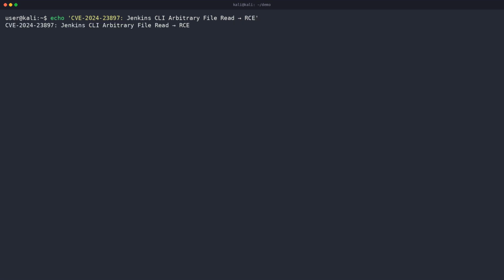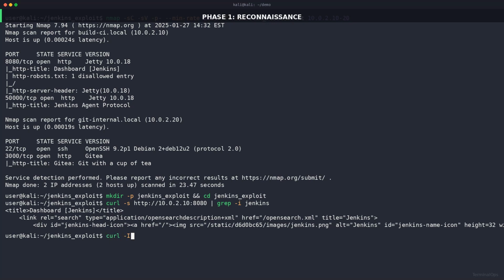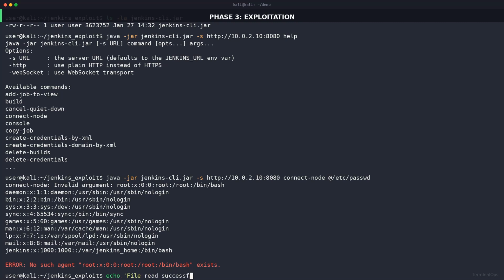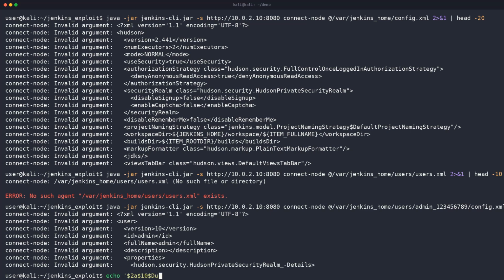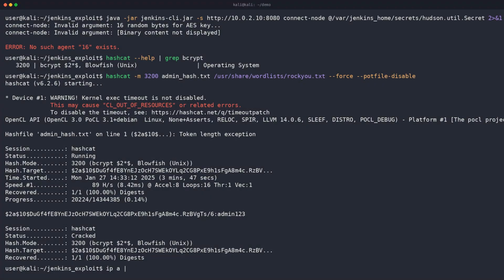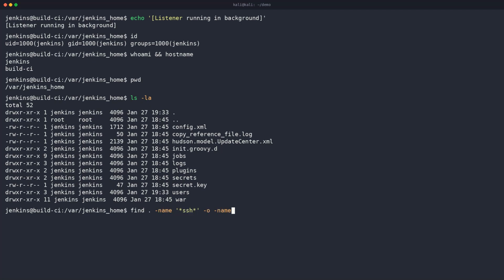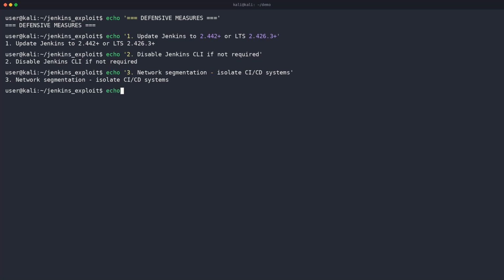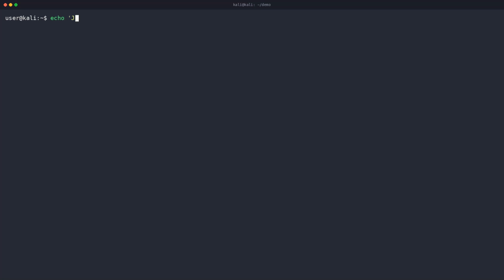Jenkins CVE-2024-23897: From File Read to Full RCE on CI/CD Infrastructure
Learn to exploit Jenkins CVE-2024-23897 - a critical arbitrary file read vulnerability that leads to remote code execution. We'll demonstrate the complete attack chain: CLI enumeration, file disclosure via @ character exploitation, credential harvesting from Jenkins secrets, authentication bypass, and finally achieving RCE through the Script Console. This hands-on tutorial shows real penetration testing methodology against a vulnerable Jenkins 2.441 server. You'll see every command, every failed attempt, and every pivot decision that leads to full system compromise. Perfect for aspiring penetration testers who want to understand CI/CD security and how attackers target DevOps infrastructure. --- LAB SETUP --- Download the Docker Compose file - Run: docker-compose up -d - Network: 10.0.2.0/24 (Docker bridge) - Kali Linux 2024.4+ with Java 11+ installed - Tools: nmap 7.94+, curl, wget, hashcat 6.2+, john 1.9+ Subscribe for weekly cybersecurity tutorials and hands-on penetration testing demos.

--- LAB SETUP (Follow Along) ---
Attacker: Kali Linux 2024.4 with Java 11+ installed - VirtualBox/VMware with bridged or host-only network
Network: Docker bridge network 10.0.2.0/24 - Jenkins at 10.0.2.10:8080, Gitea at 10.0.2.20:3000, attacker at 10.0.2.5
Tools: nmap 7.94+, curl, wget, Java 11+, hashcat 6.2+, john 1.9+, python3 with requests library

Pause the video at each step and try it yourself!

--- CHAPTERS ---
0:00 The Jenkins Threat
2:15 Network Discovery
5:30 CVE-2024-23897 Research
9:45 File Disclosure Exploitation
15:20 Credential Harvesting
19:40 RCE via Script Console
23:10 Defense & Remediation

--- SCENARIO ---
Target: DevCorp Solutions
Objective: Compromise the Jenkins CI/CD server and achieve remote code execution to demonstrate the impact of unpatched build infrastructure

cybersecurity hacking tutorial ethical hacking infosec penetration testing kali linux cybersecurity tutorial hacking for beginners red team blue team security tools bug bounty CTF TerminalOps

This content uses AI-assisted voice and production tools. All methodology, commands, and educational content is original.

⚠️ All techniques demonstrated are for educational and authorized testing purposes only. Never test on systems you don't own or have explicit permission to test.